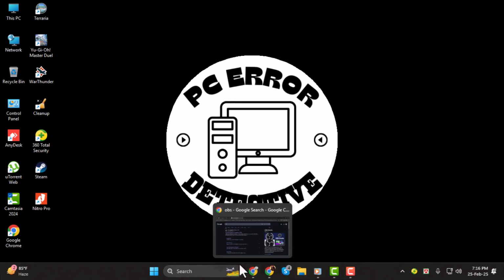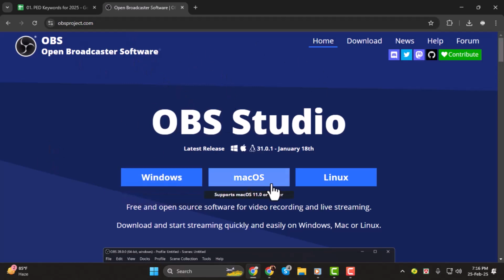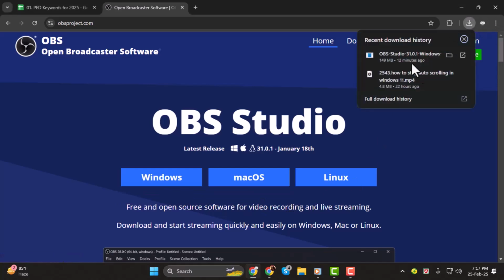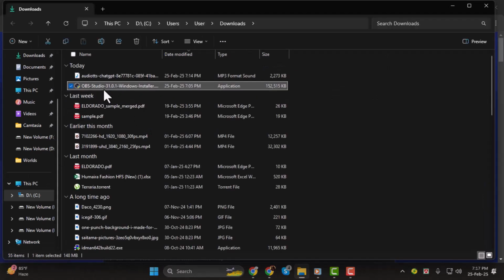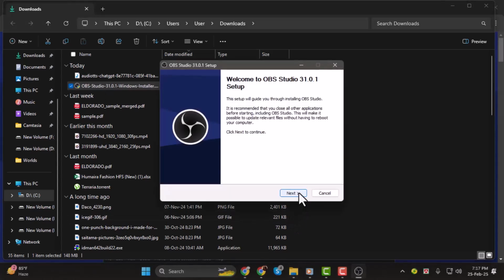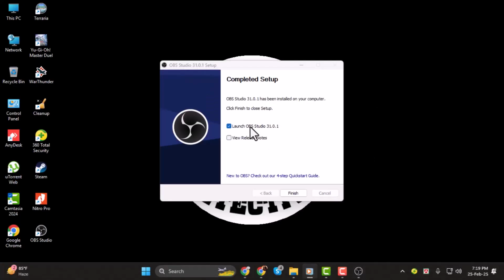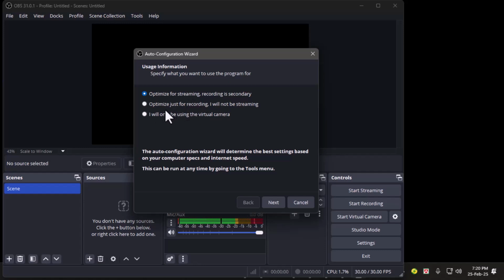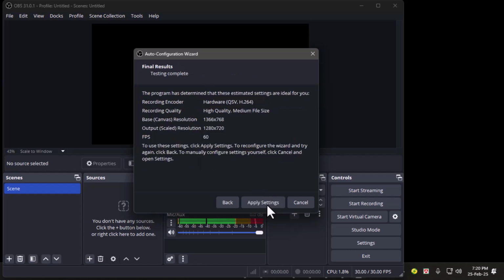How to Install OBS in Laptop - Step-by-Step Guide [2025]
How to Install OBS in Laptop

OBS Studio is a popular software for recording and streaming videos. It offers powerful tools for capturing your screen, adding overlays, and adjusting audio settings. Installing OBS on a laptop ensures you have a reliable setup for streaming or creating content. The process is simple, but you need to download the right version and configure it properly. In this video, you will learn the steps to install OBS on your laptop easily. Watch the full guide to get started.

- How to download and install OBS Studio on laptop
- Install OBS Studio on Windows laptop
- Step-by-step OBS installation guide for laptop
- How to set up OBS Studio on a laptop
- Beginner's guide to OBS installation on laptop